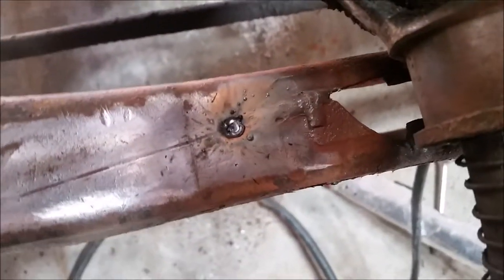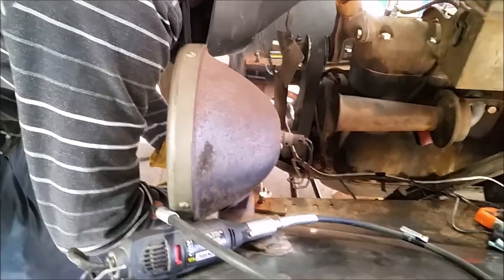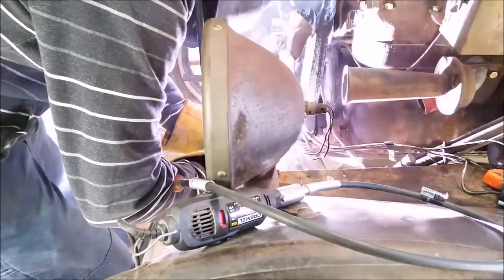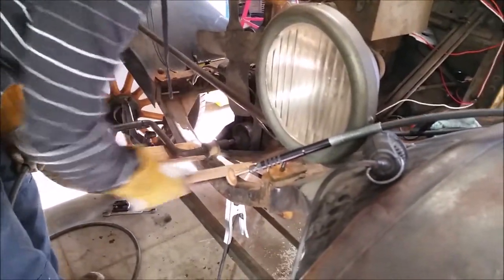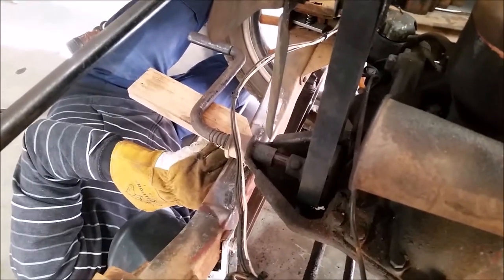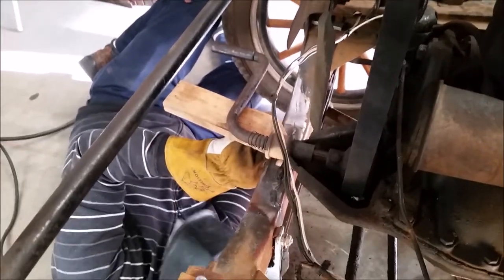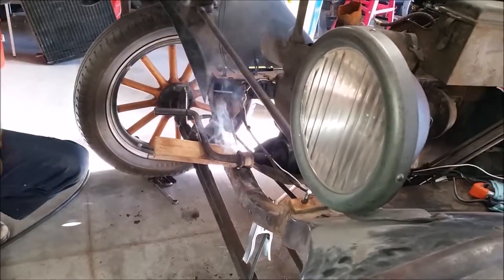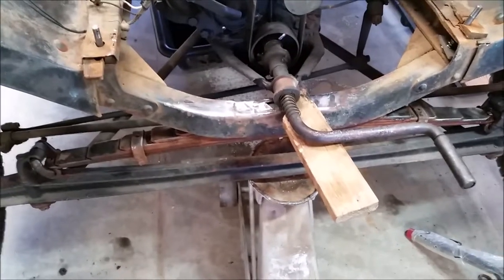1927 Model T Frame Crack Repair Part 2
This is the process of getting things welded up. We used a MIG welding machine and a certified welder. The video doesn't show the grinding on the underside of the cross member. I had to dress that up and smooth it down. When I got it back together the steering was really loose. There was about a half of a turn of slop in the wheel. The majority of that turned out to be the ball on the wishbone. There was also a loose nut on the drivers side spring perch. I tightened up the nut. As a temporary fix for the ball, I hammered a quarter into the shape of the socket and greased everything up. It worked great and got me to the car show.